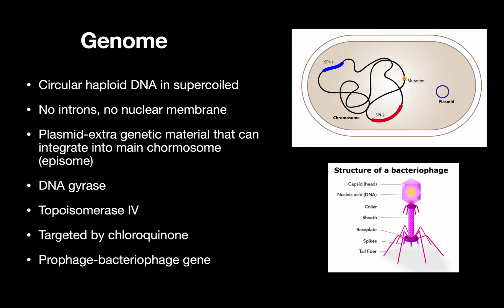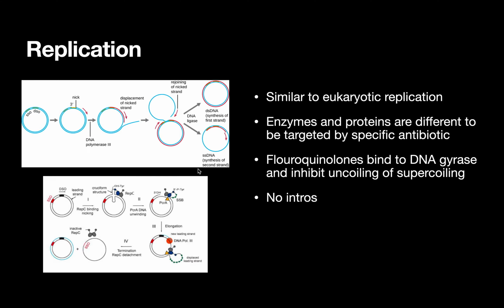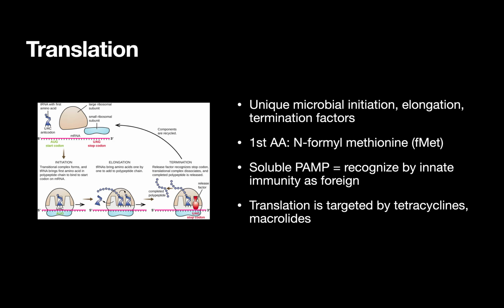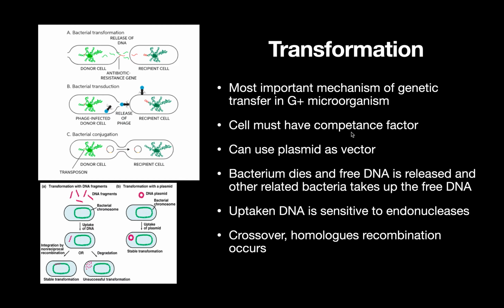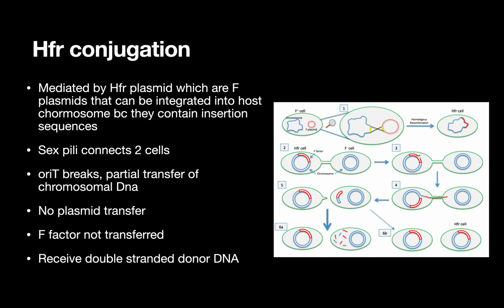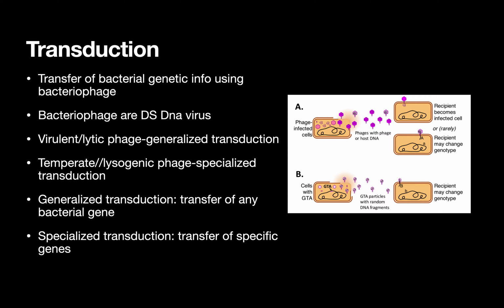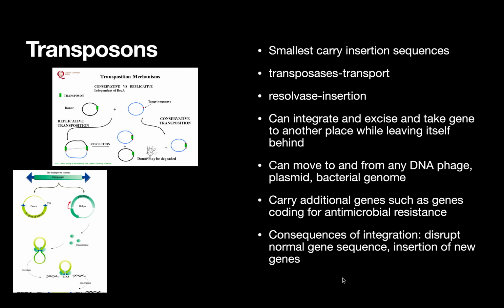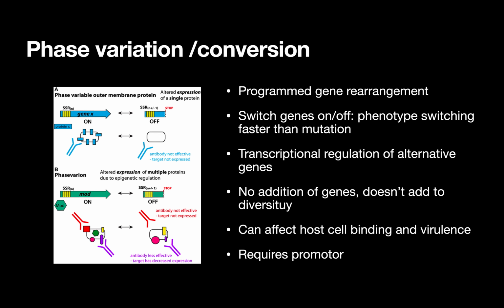Microbiology: Bacterial genetics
Conjugation, Transformation, Transduction